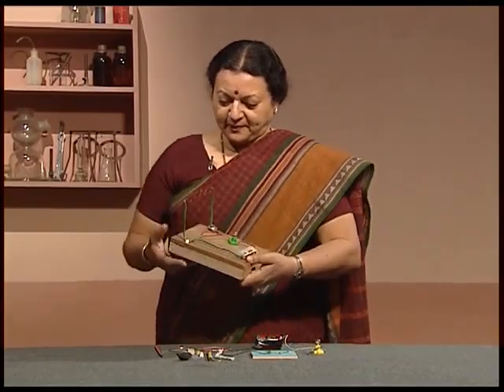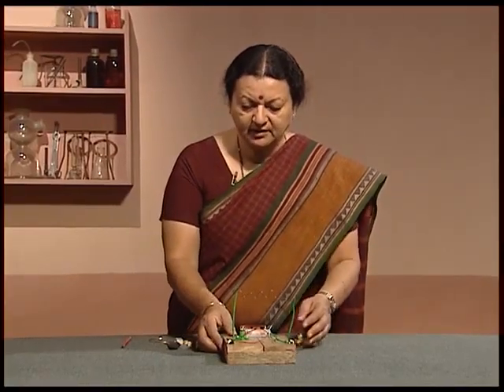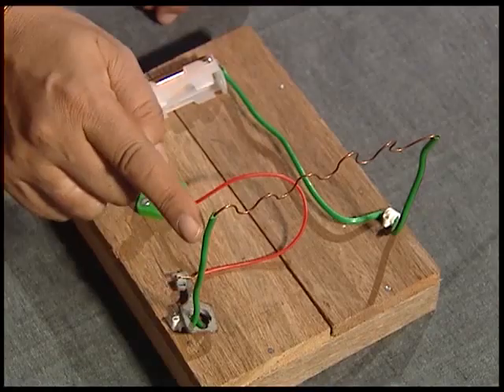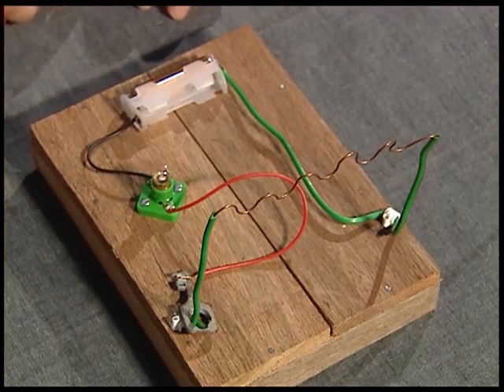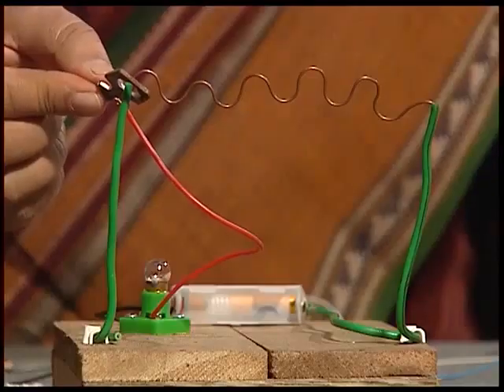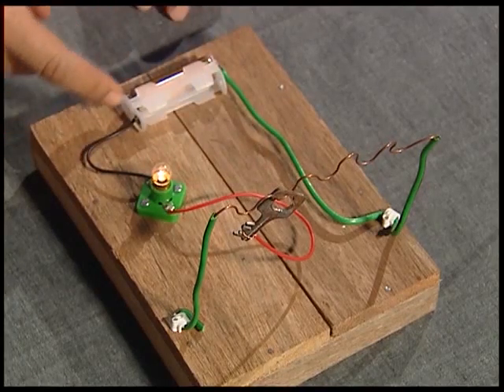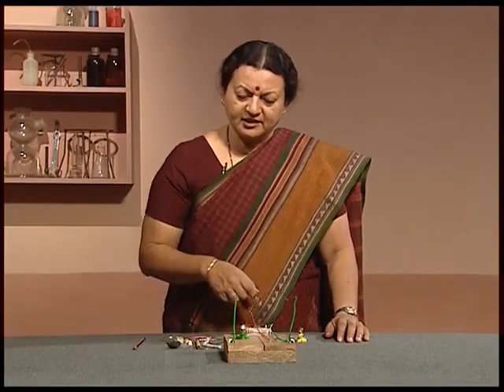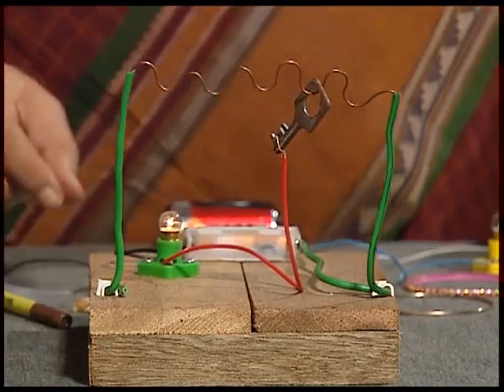ELECTRICITY & CIRCUIT 1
The concept of electric switch is displayed in the activity